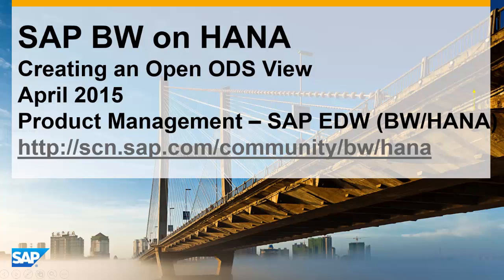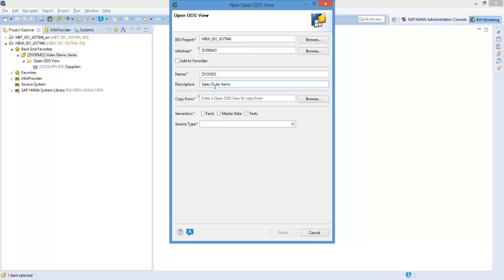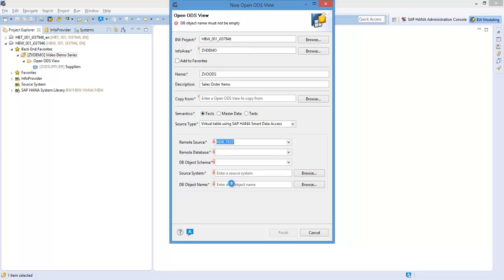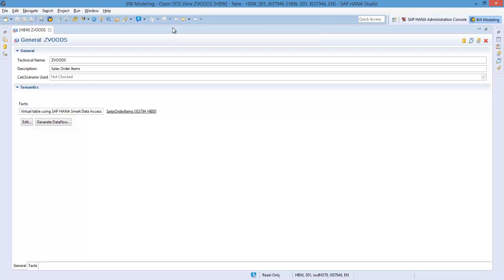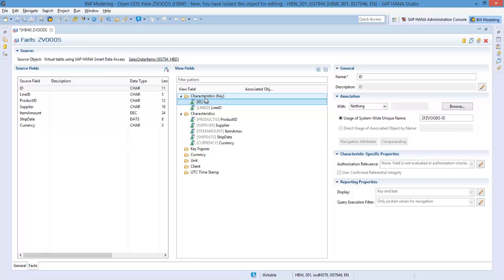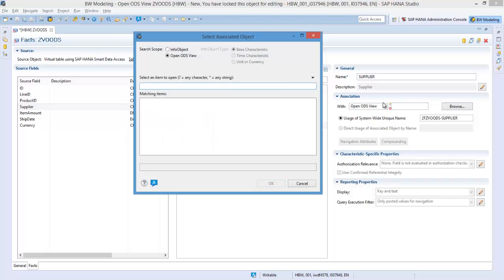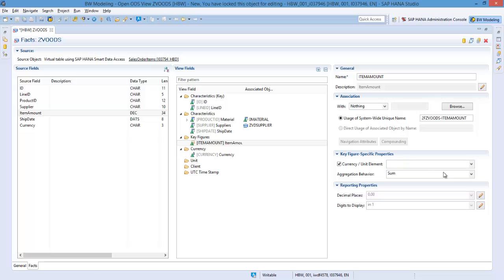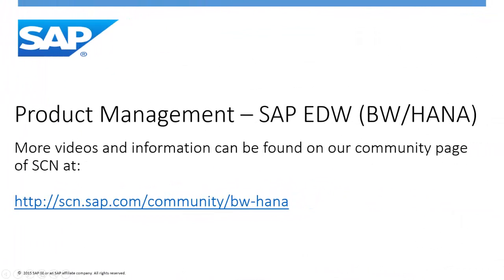How to create an Open ODS View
This video goes through the steps to create an Open ODS View using the Modelling Tools for SAP BW and SAP BW/4HANA